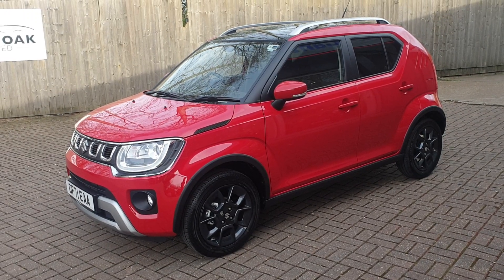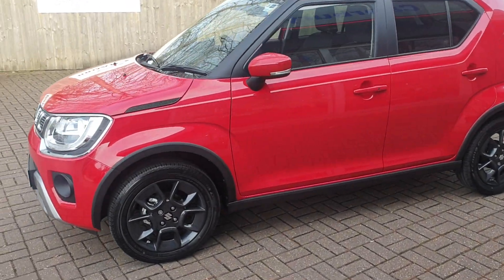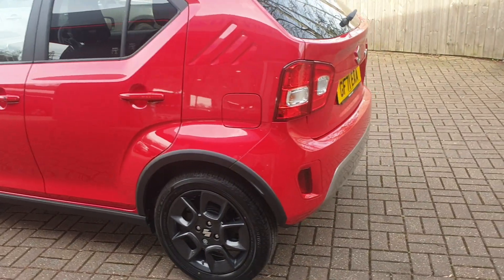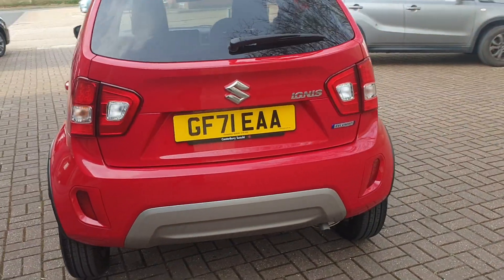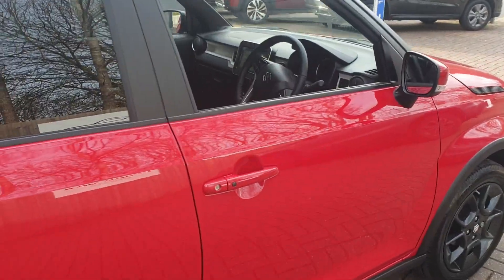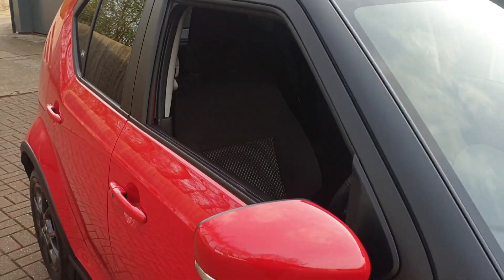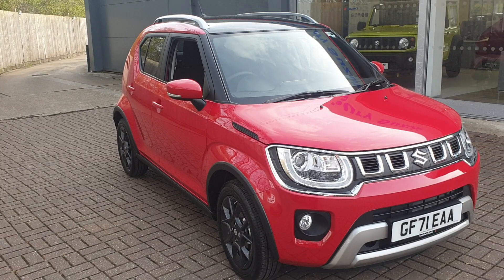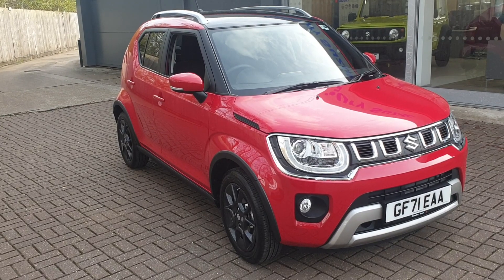2022 Suzuki IGNIS SZ5 DUALJET MHEV 981 Miles